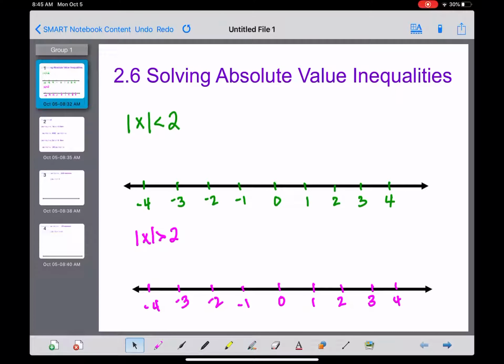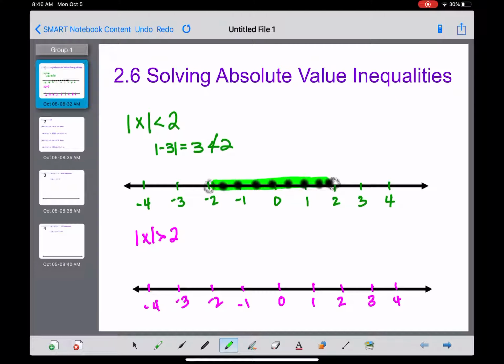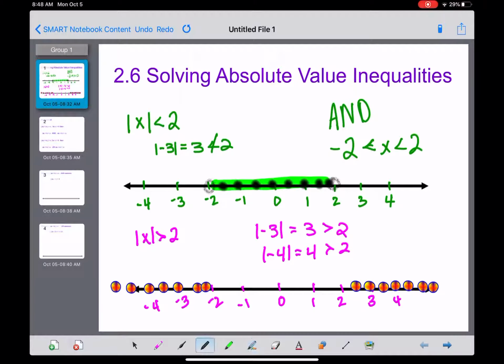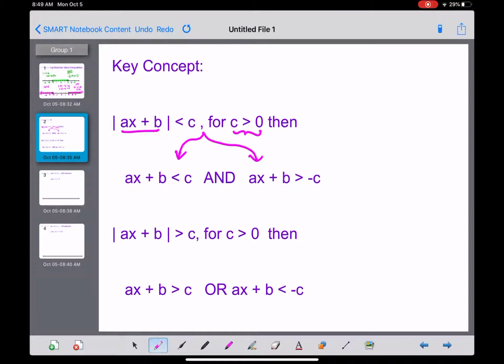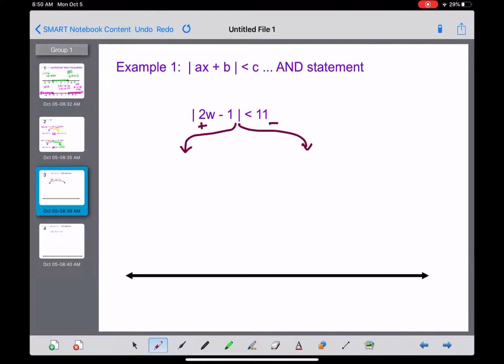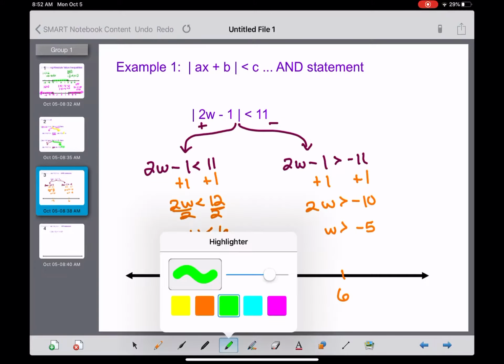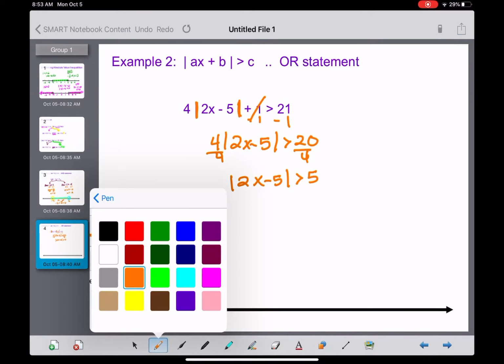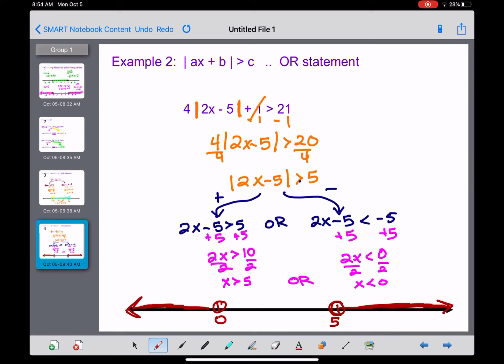October 5, 2020